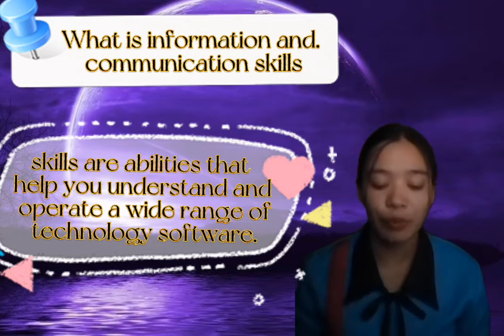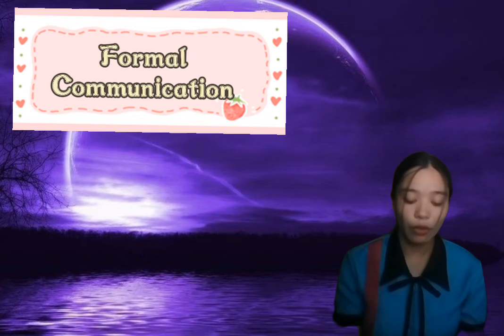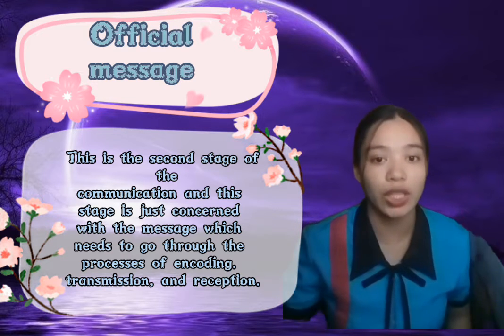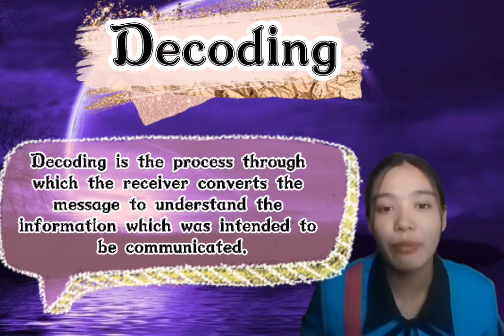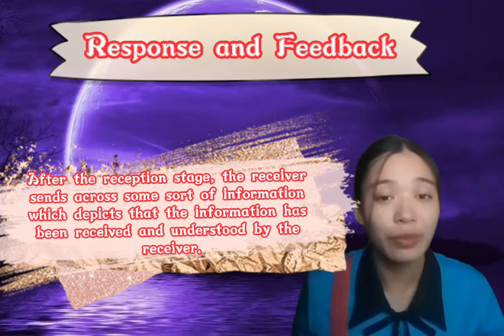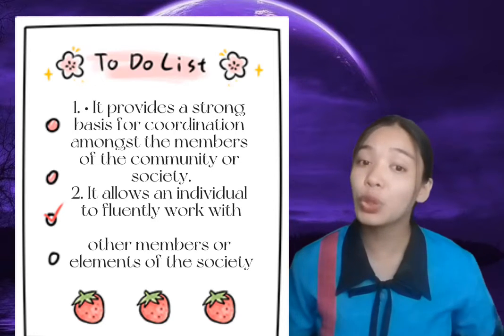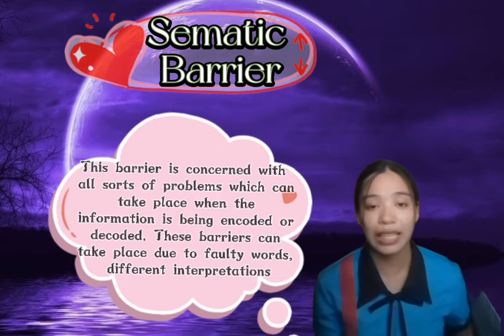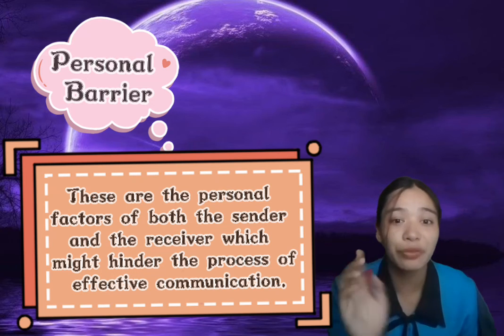ED201-D Information and Communication